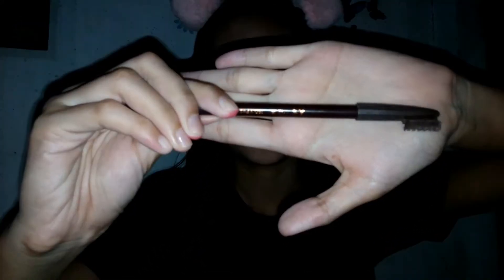EASY EYEBROW TUTORIAL | Des Mayormita